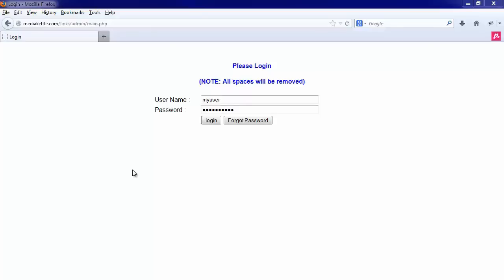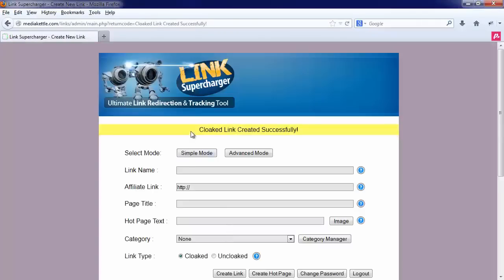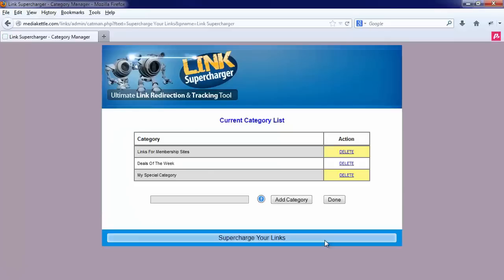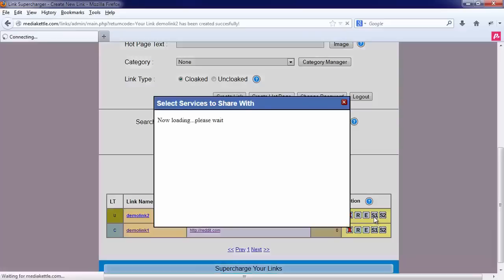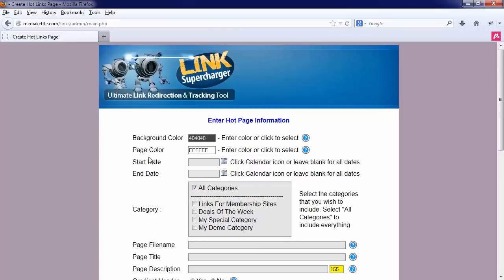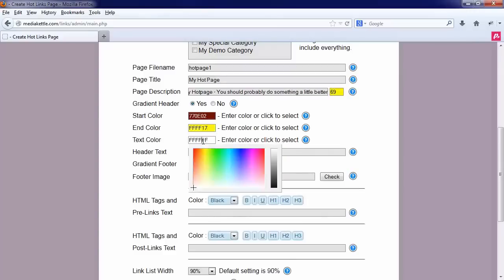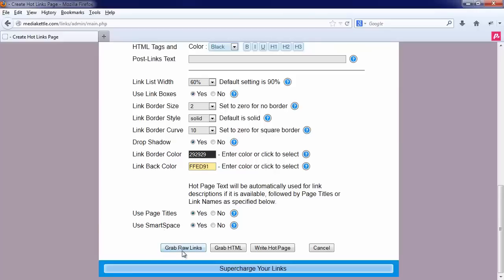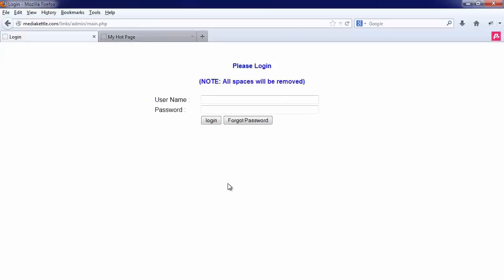Link Supercharger Walkthrough